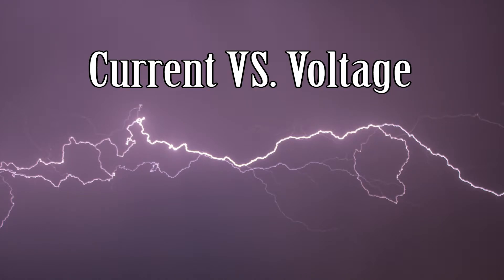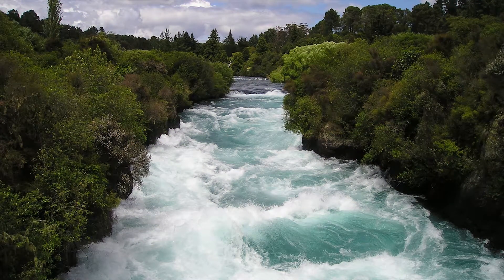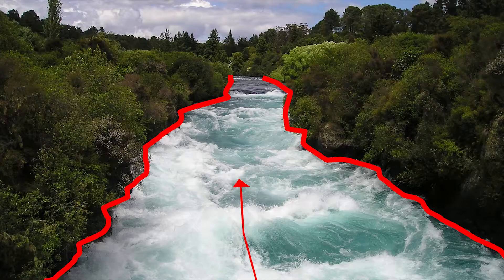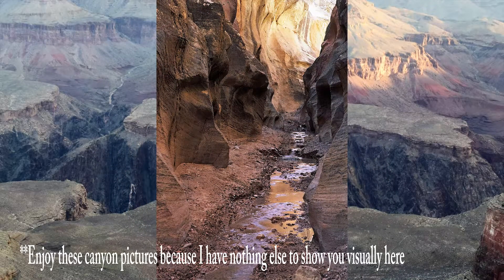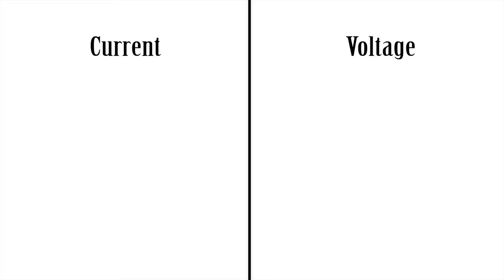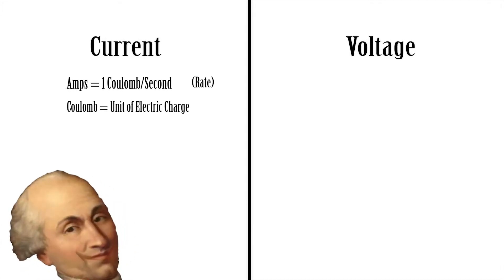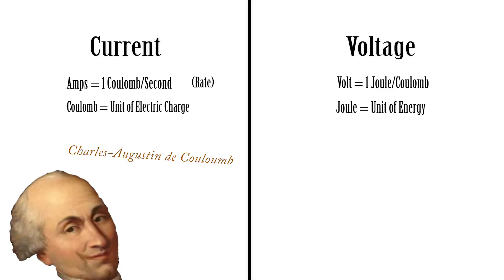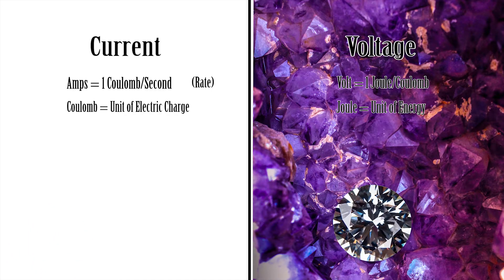Current Vs Voltage - Explained